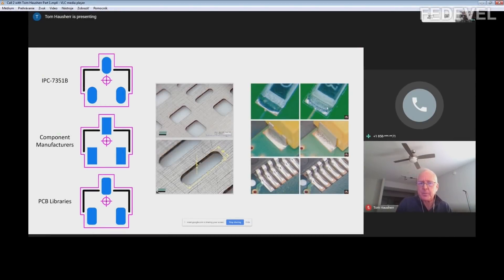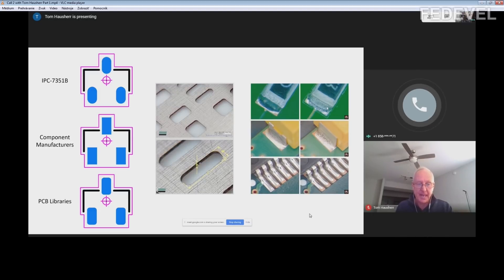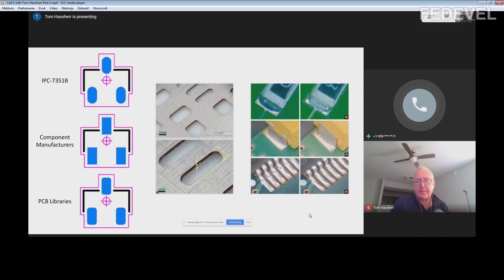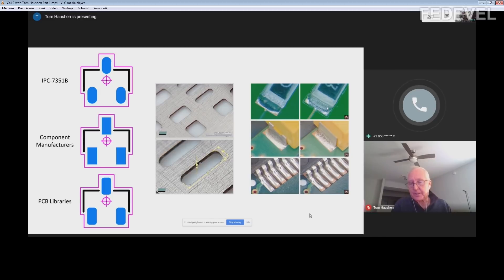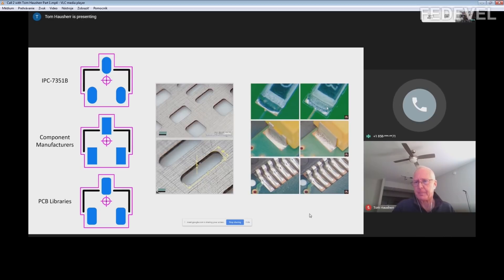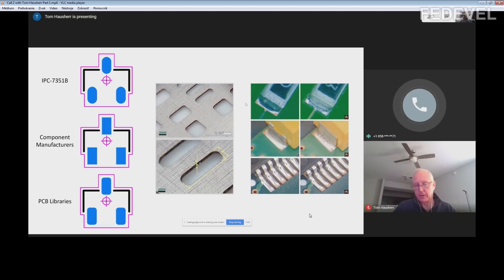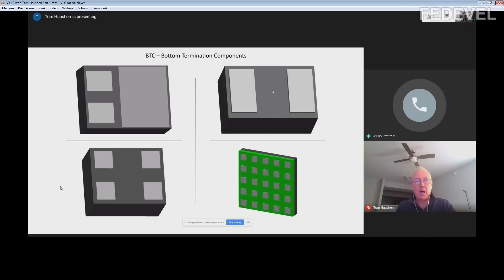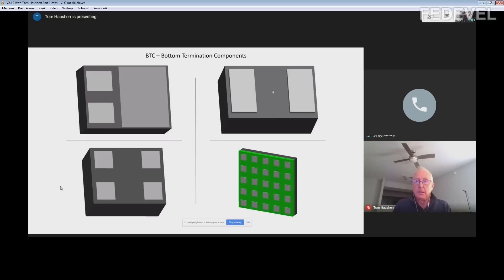What is The Right Pad Shape to use in PCB Footprints? | Tom Hausherr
What pad shape do you think is the right one for footprints - Oblong, Rectangular or Rounded corners? I asked Tom Hausherr

- Robert